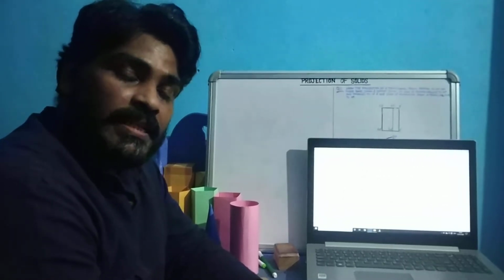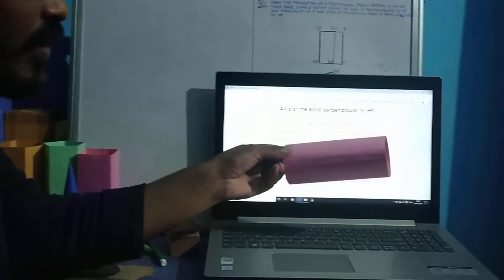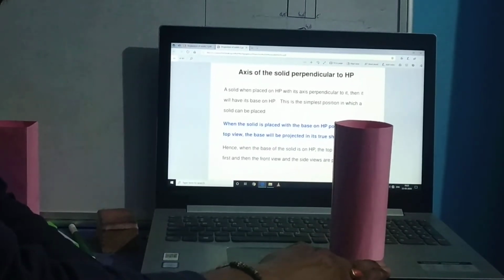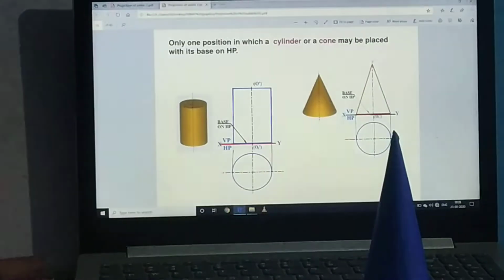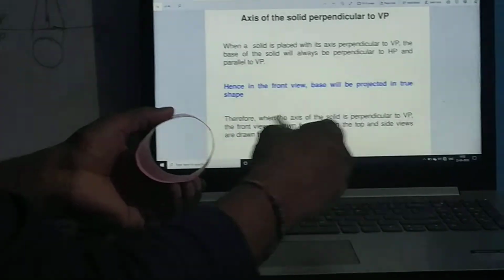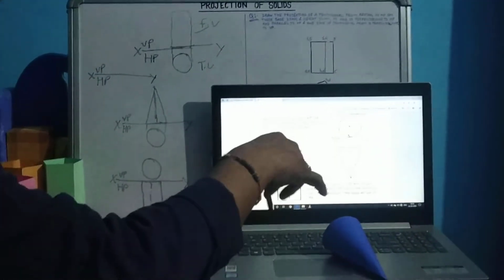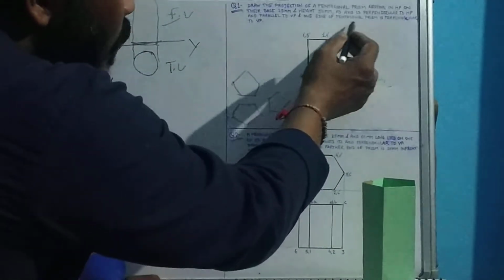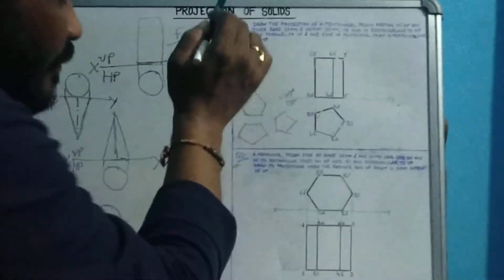PROJECTION OF SOLID (1st video)